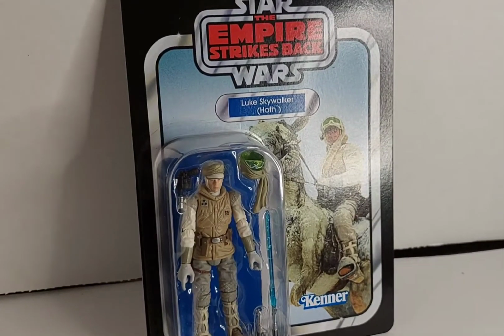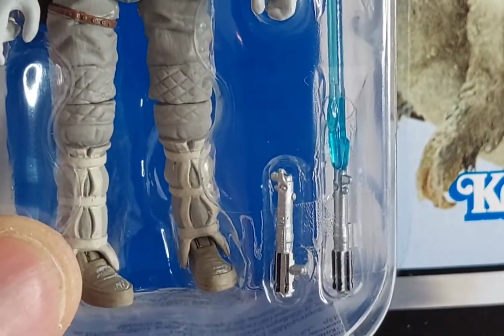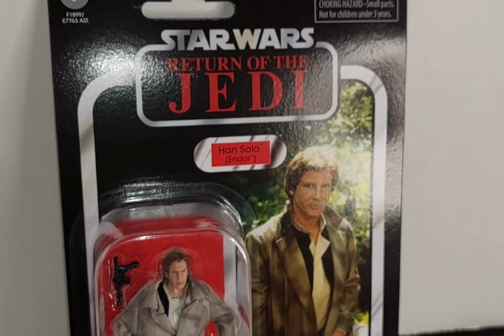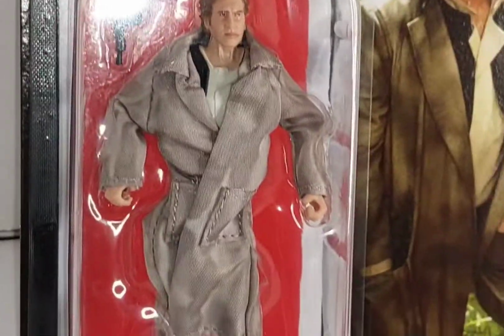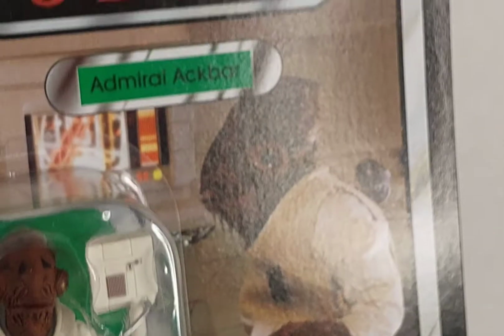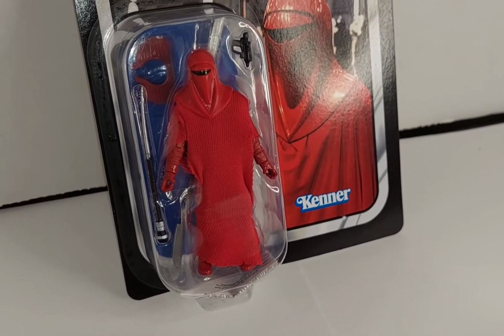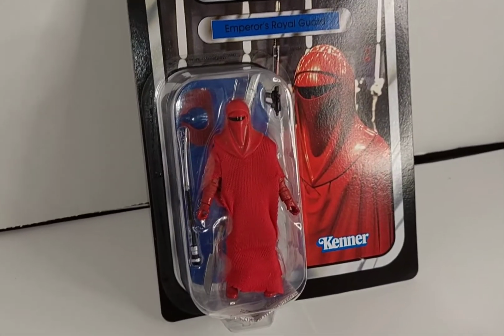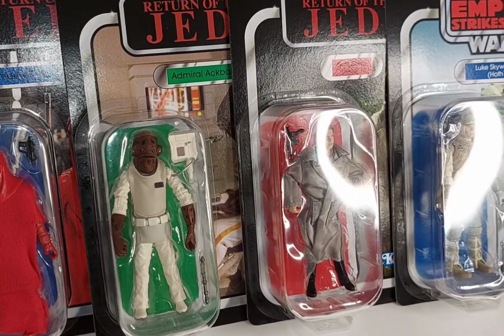Star war vintage collection review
doing a video on the new wave of Star Wars vintage collection so happy I got my hands on all four of these figurines especially the emperor's royal guard awesome awesome fine hope you enjoy this video !